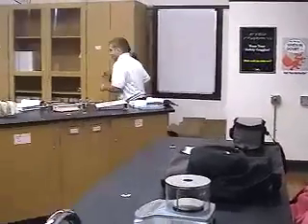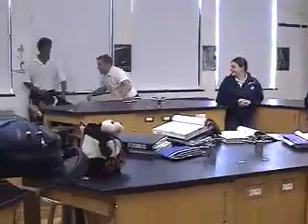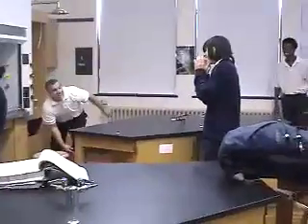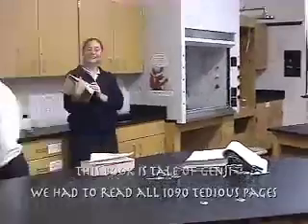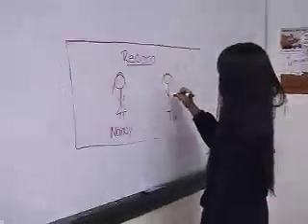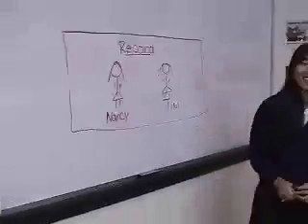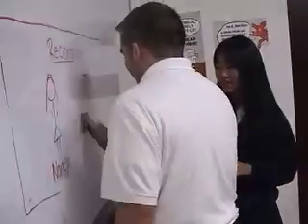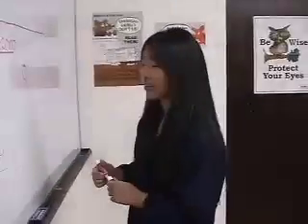The MVRCS IB Chem 1 Class Presents: The Mass Spec.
The 2009 MVRCS IB Chem 1 Class demonstrates how a Mass Spec. works.